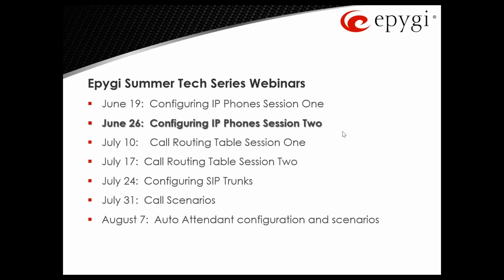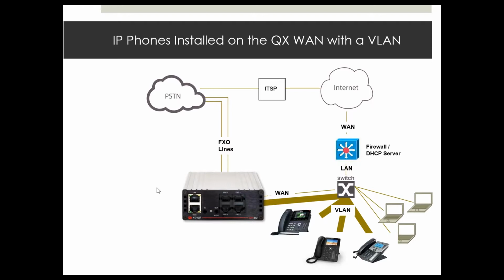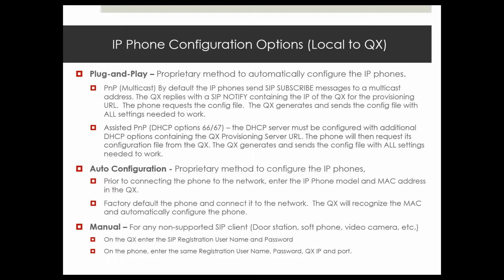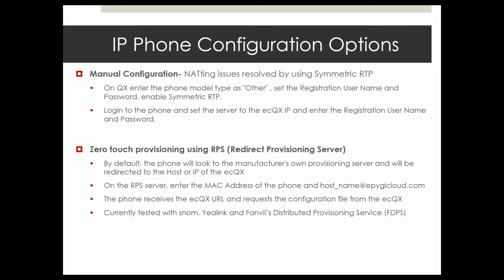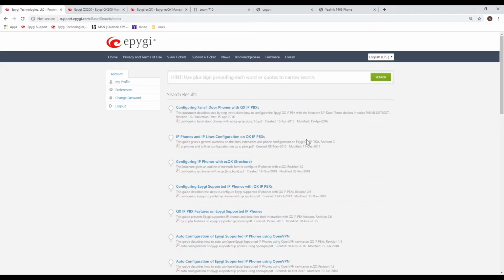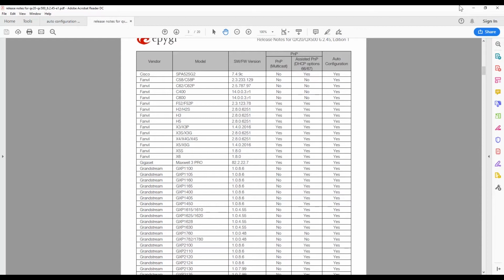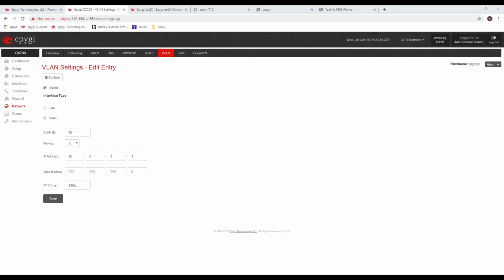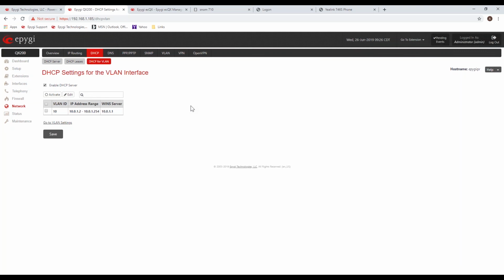Epygi Configuring IP Phones Webinar - Part 4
The second session of the Configuring IP Phones Webinar will be built on the first session, discussing how to update the phone firmware, remote phones and options for configuring the phones such as manual, phone vendor redirect server and OpenVPN.